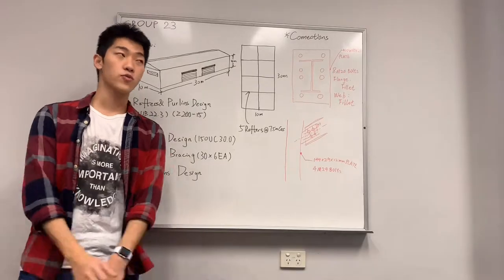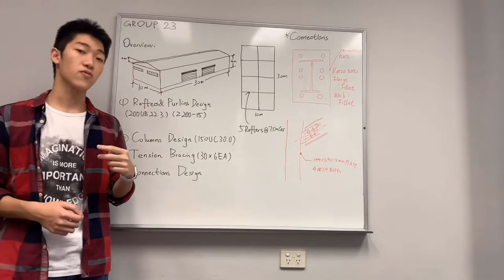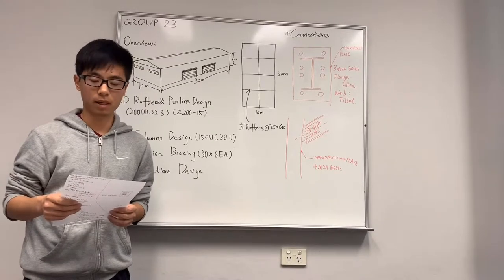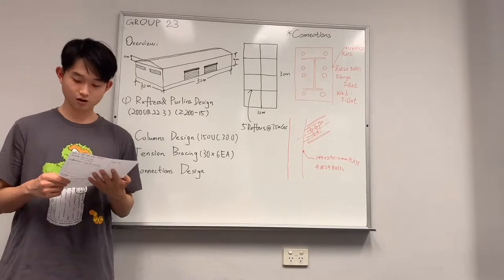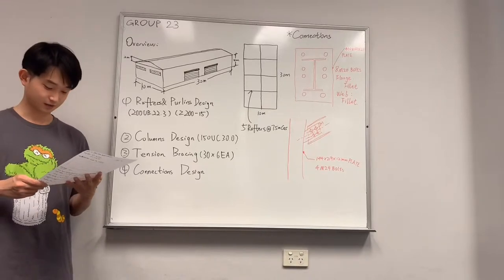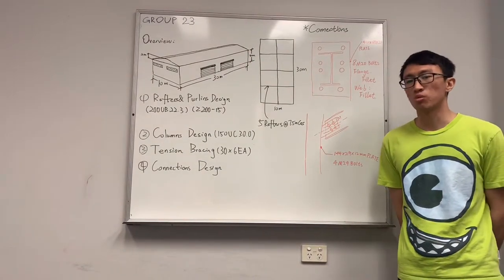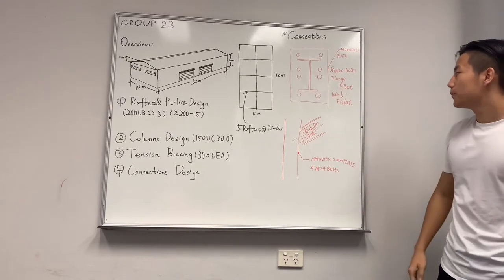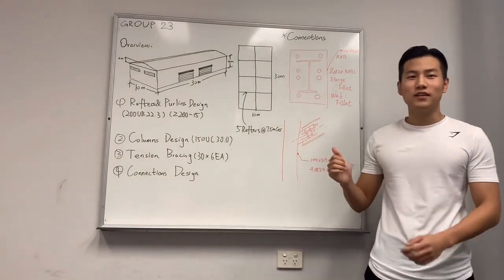ENG 2103 Structure Design Presentation